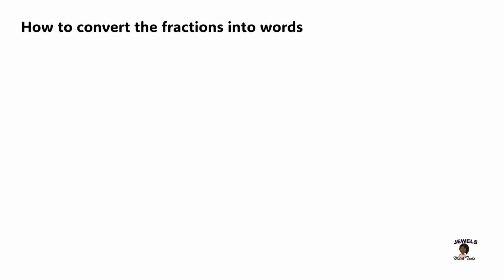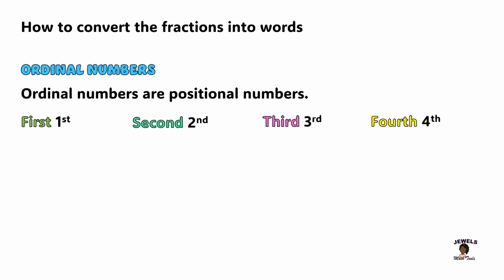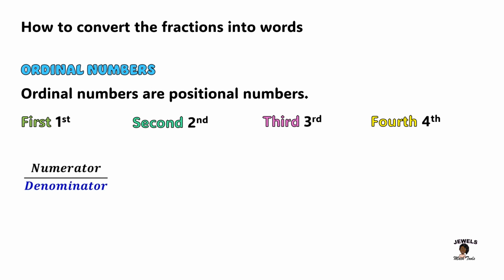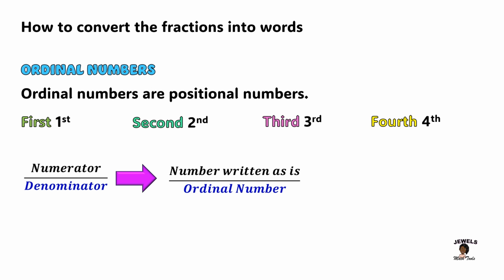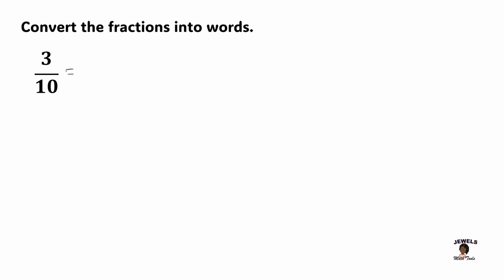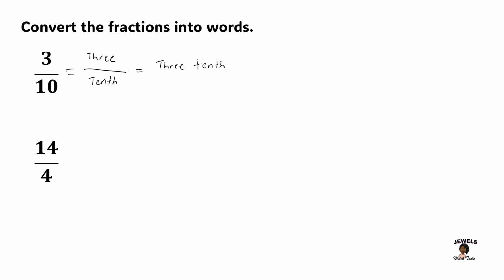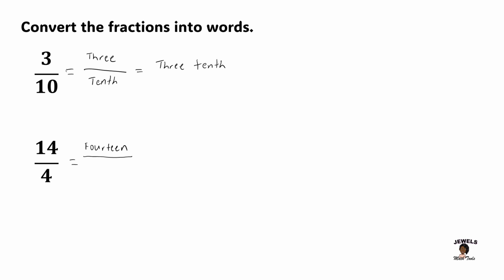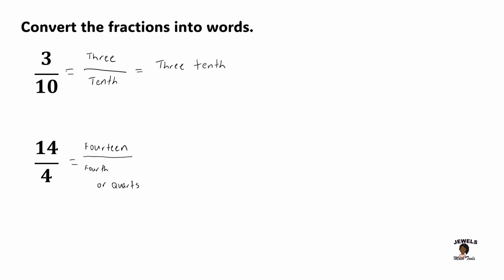Fractions to Words pt 1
In this session we are converting a fraction into words. In this video we are working with fraction which are easy to convert.